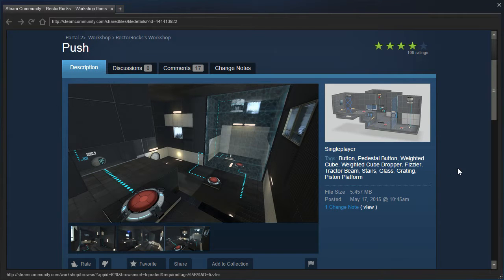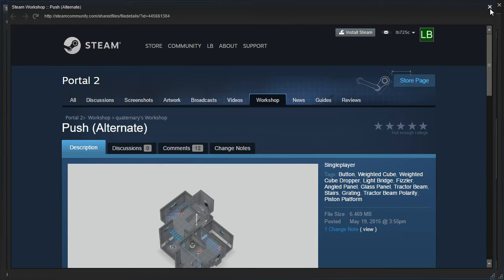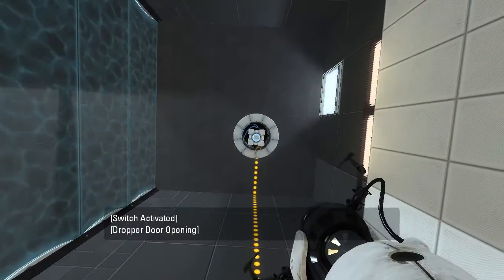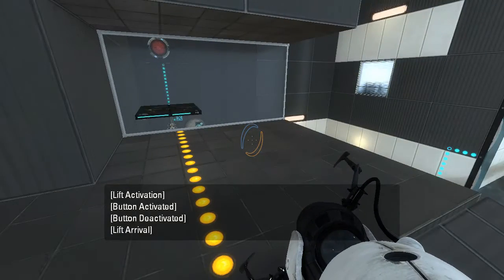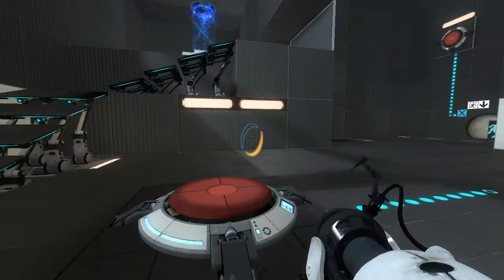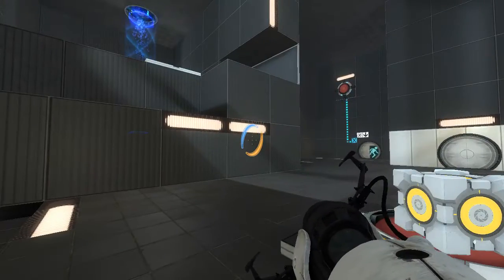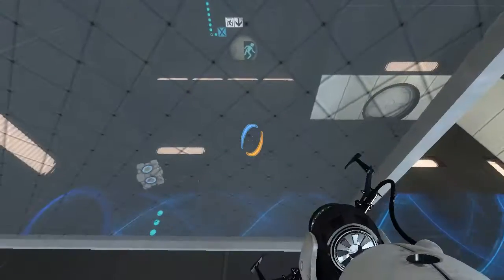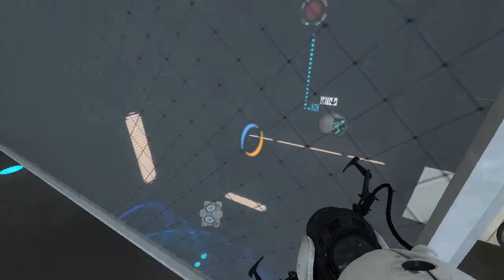Portal 2 PeTI - "Push" by RectorRocks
Blind playthrough. Great puzzle!